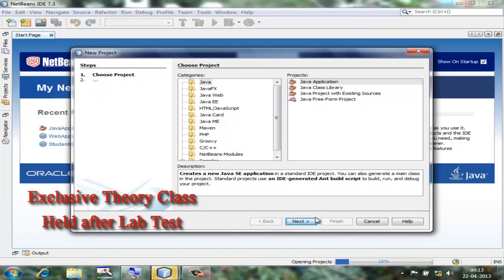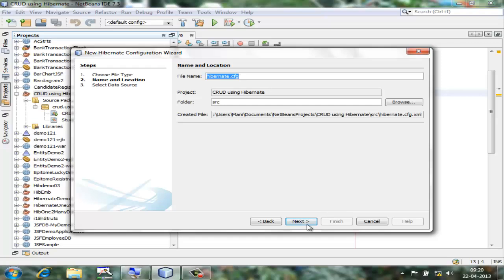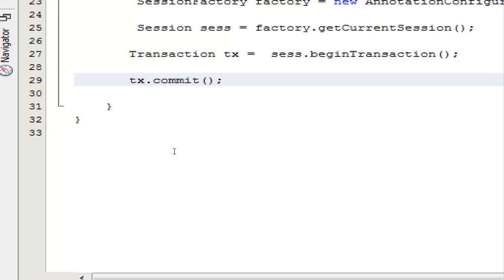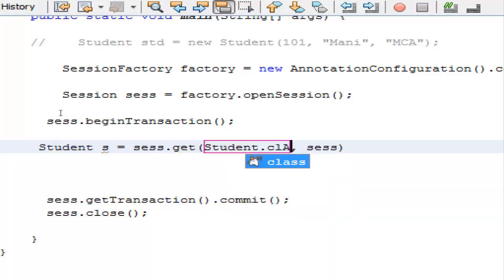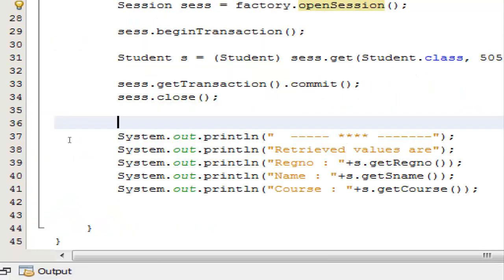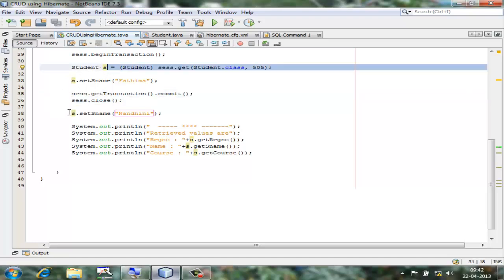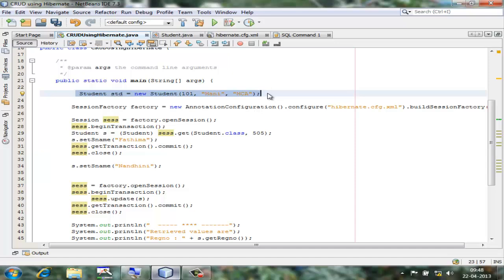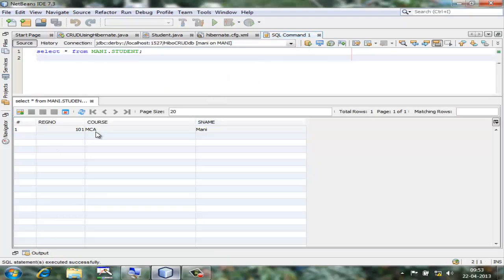CRUD Operations in Hibernate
In this session I will discuss about CRUD operation using Hibernate Framework